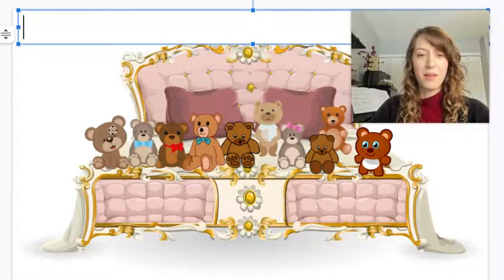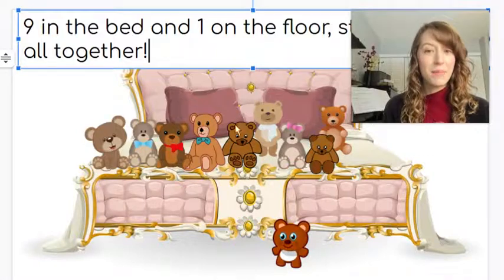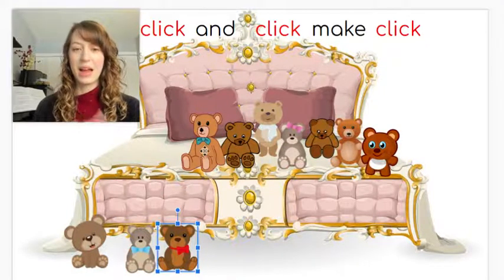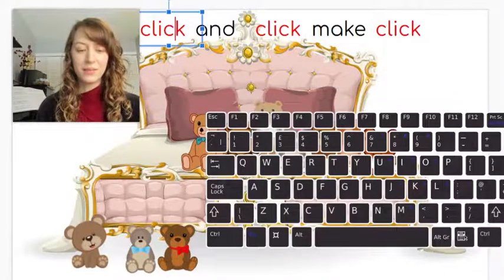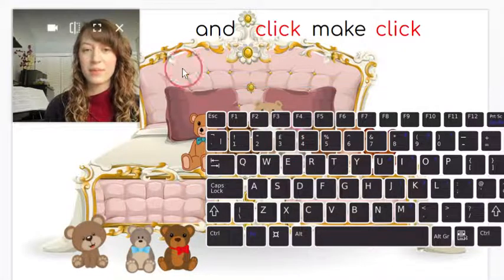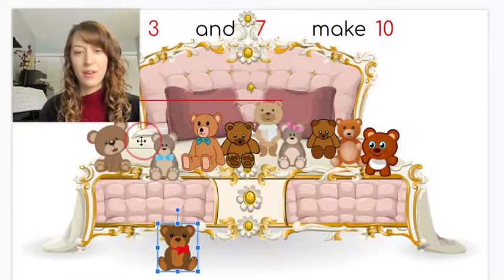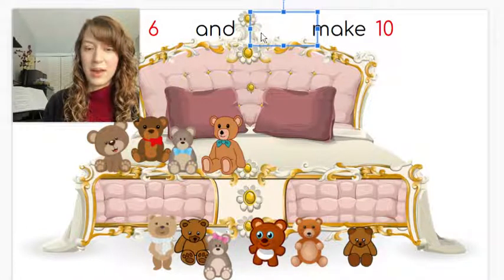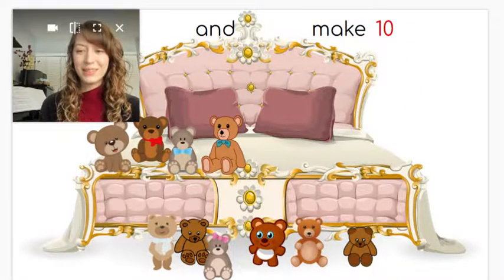10 In The Bed Activity